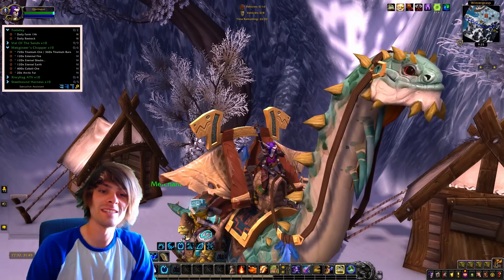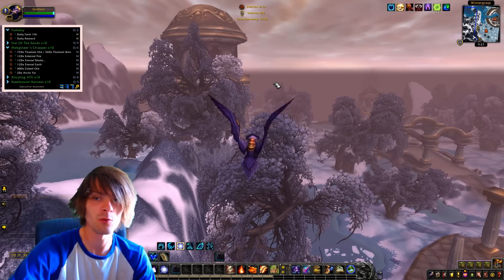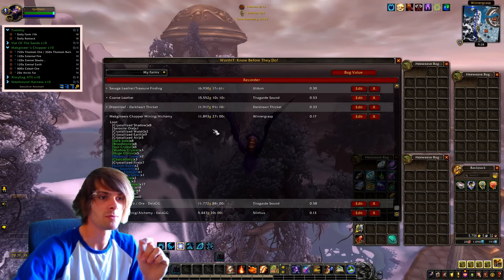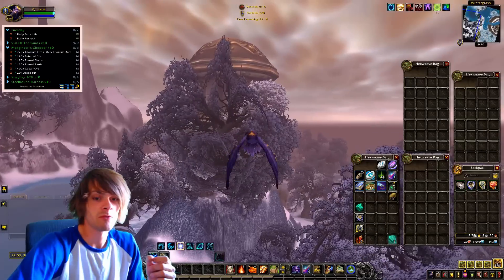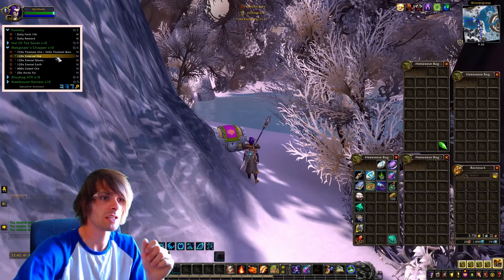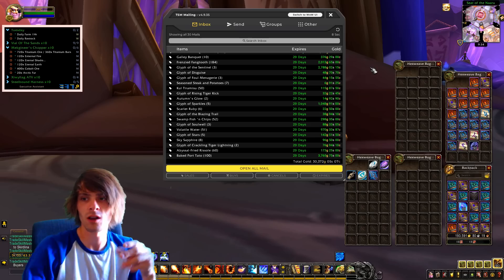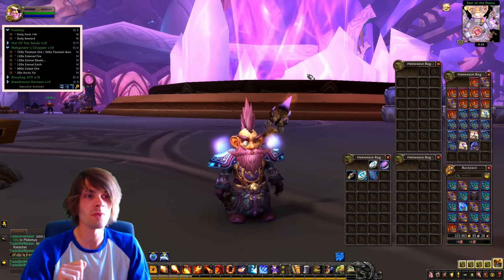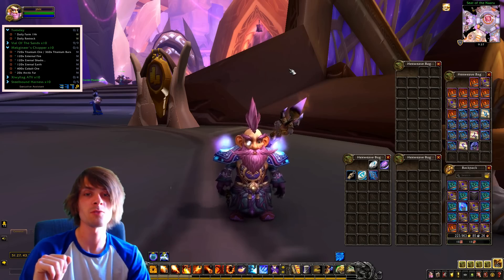Getting More Mats Per Hour In WoW BFA 8.3 - Gold Farming, Gold Making Guide